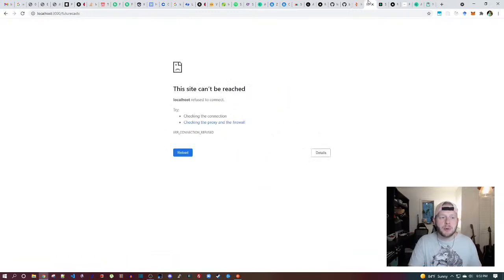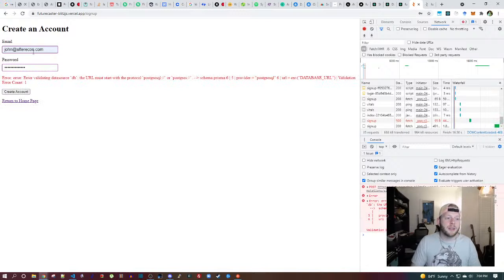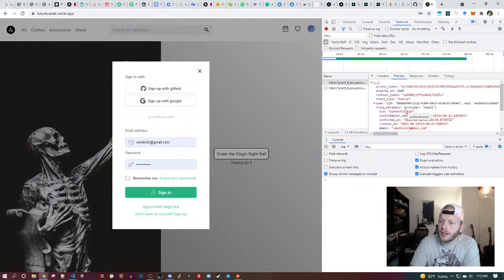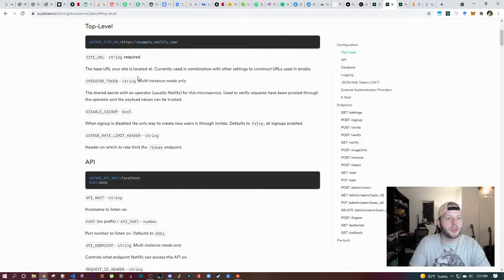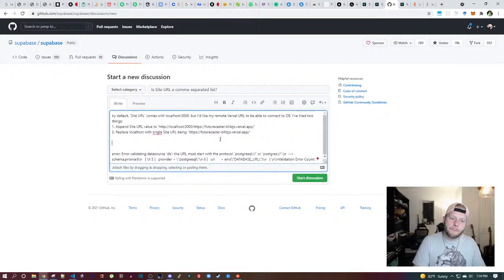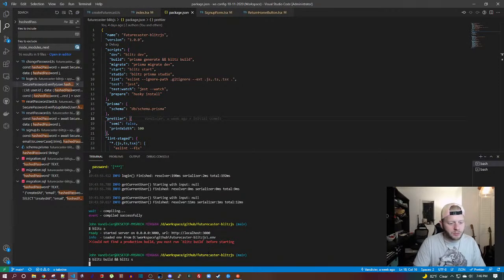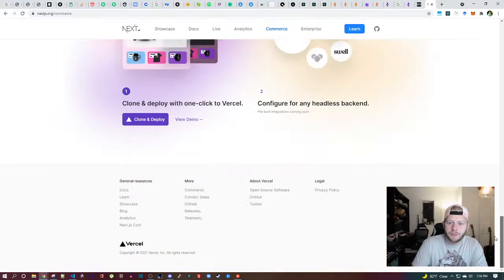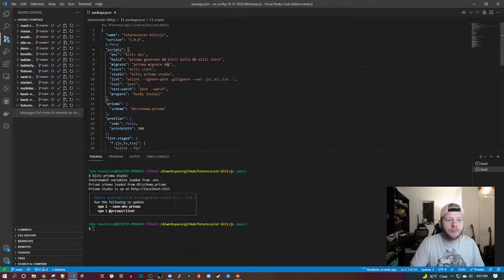Moonlog[10] - Supabase File Storage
John tries uploading images to futurecaster-blitzjs via supabase file storage